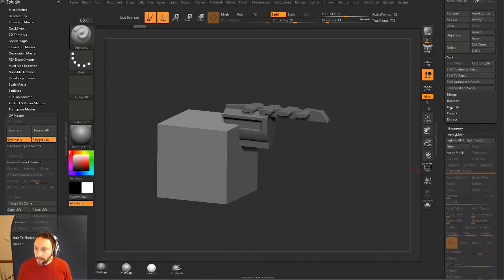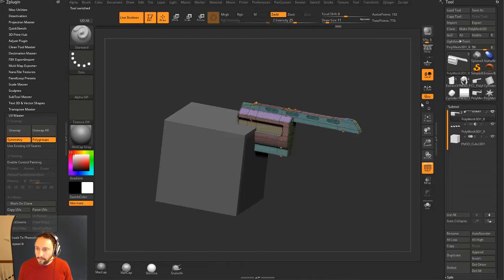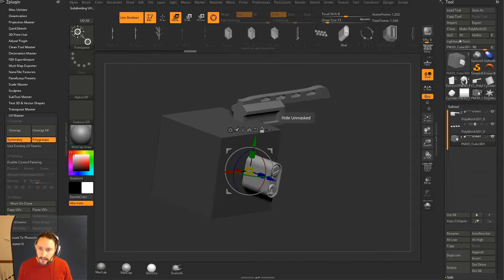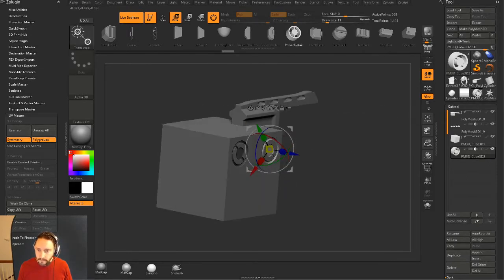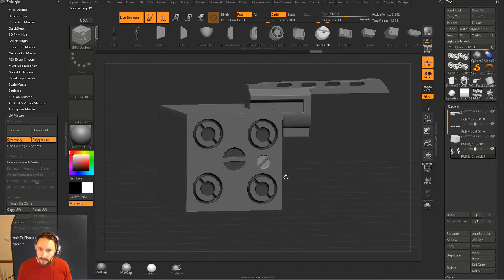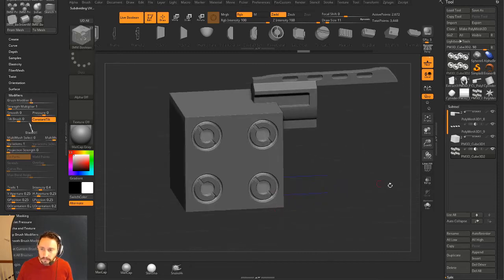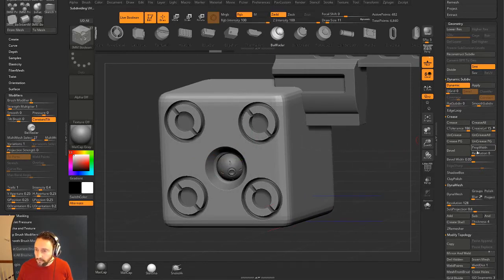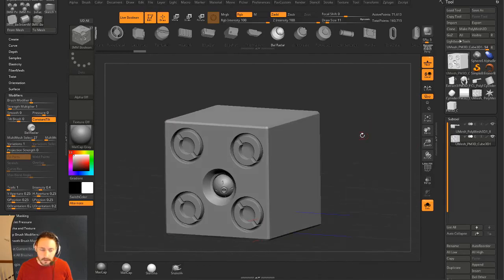015 Subtractive Boolean Examples